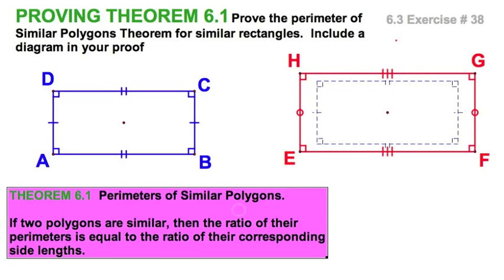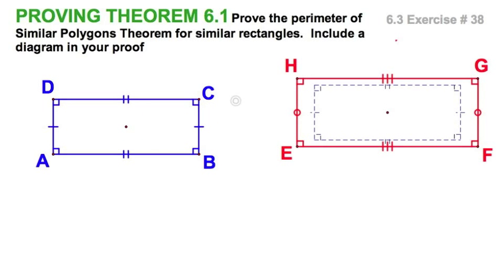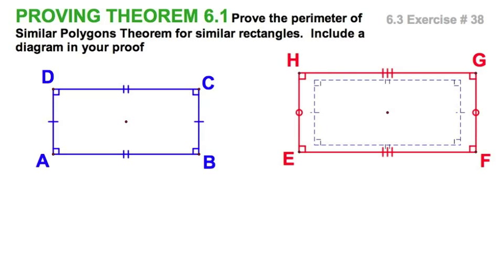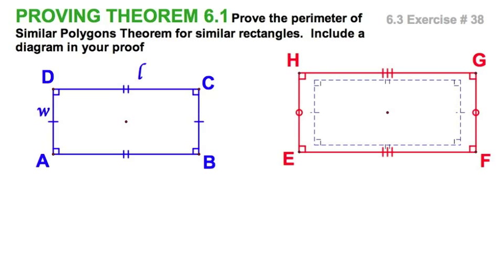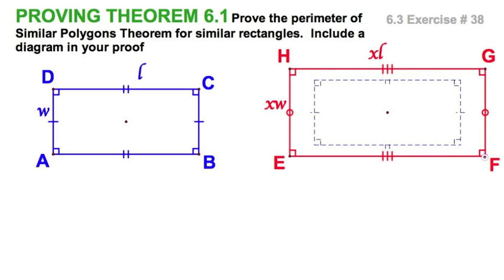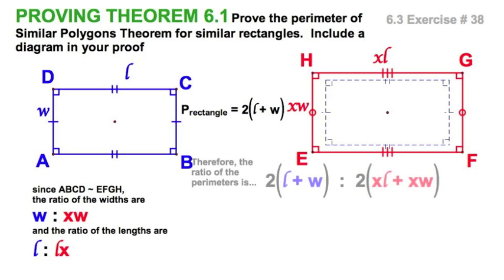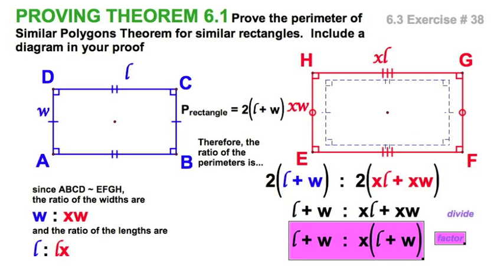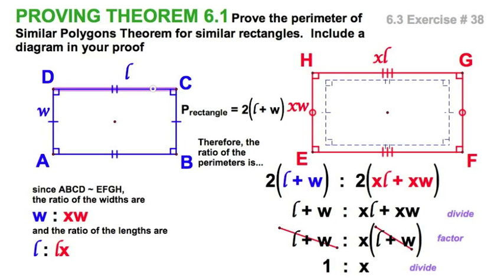6.3 Proving Perimeter of Similar Polygons Theorem for Rectangles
Exercise # 38, Proving Theorem 6.1 for rectangles

THEOREM 6.1  Perimeters of Similar Polygons

If two polygons are similar, then the ratio of their perimeters is equal to the ratio of their corresponding side lengths.